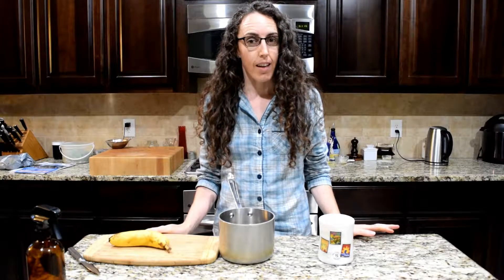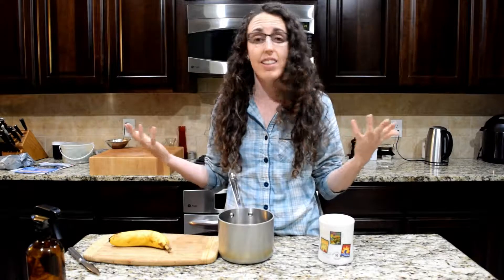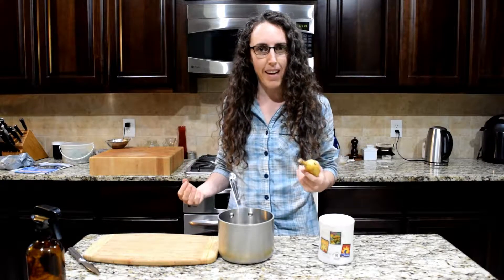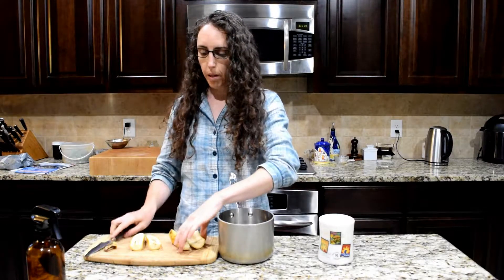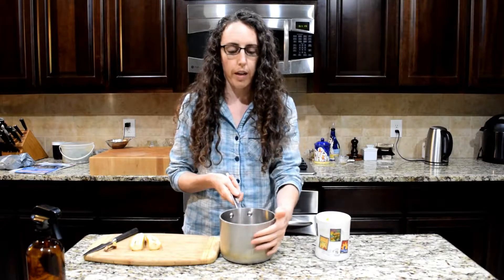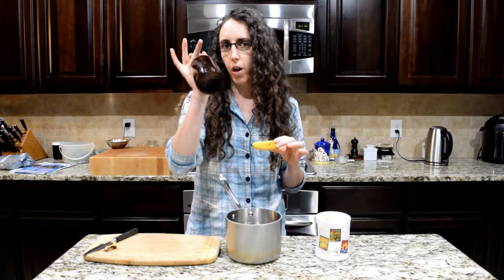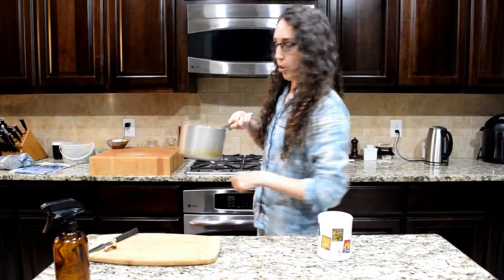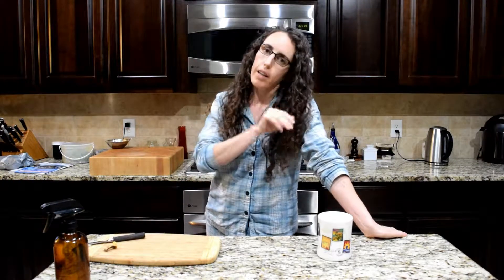Banana Tea to Support Sleep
Magnesium supports the deep sleep that the body needs to regenerate. Instead of supplements, try this banana tea where we extract extra nutrients from the banana skin.